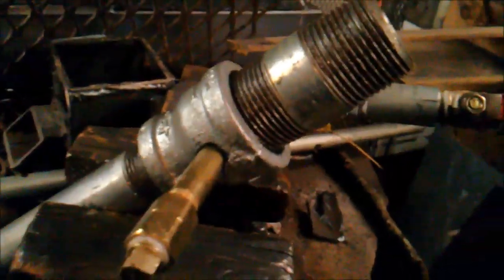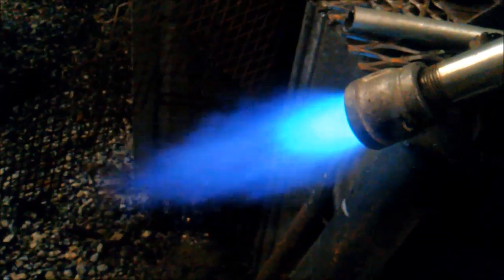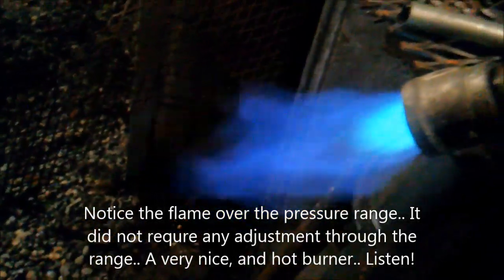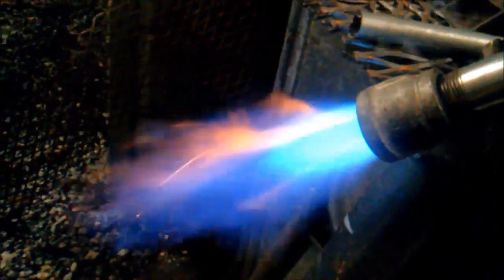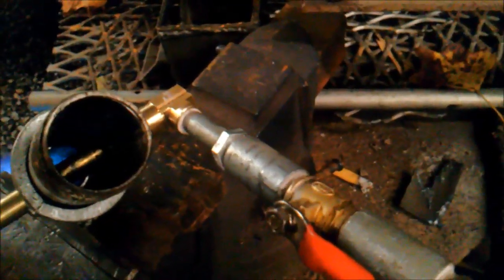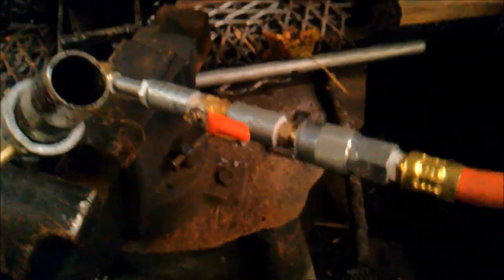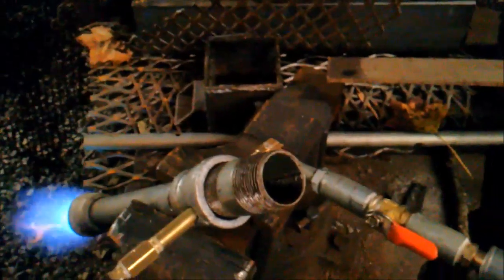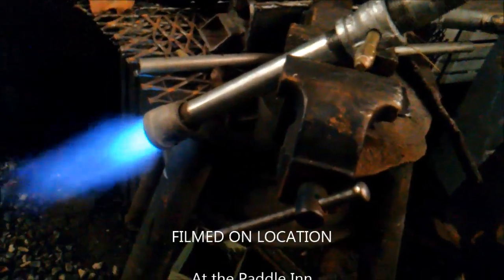Propane Burner for Blacksmith Forge or other applications.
Parts Needed:
1" short Nipple.
3/4" pipe 12" long
3/4 to 1" Bell Reducer
4" x 1/8" Pipe Nipple
1/8" cap
1/8" Street Elbow
1/8 to 1/4" Reducer from orifice pipe to your gas connection.
#60 (.040) size drill bit to drill the orifice.

NOTE: Avoid using any type of Galvanized material when you are dealing with heat. This was just a "Proof of Concept" build to test this style burner before buying the proper (black pipe parts) for a production model. It was also a quick prototype to test the cross pipe gas jet concept at the top of the reducer.. I prefer the simpler side arm burner design over this.. It is easier or just as easy to build, and once you adjust it, it won't move... But, this version for a shop unit that does not move around is fine. I was looking for something more portable at the time.

Steps To Build.
Drill the 1" to 3/4 Reducer to accept the 1/8" galvanized pipe.. (Slide through it)
Drill this just below the lip, through the threads.
Drill a .040 size hole in the center of the galvanized pipe with a #60 drill bit.
Note to Above: You can also use a .040 mig tip for this kind of build, but, you will have to find a different way to mount the tip, since it won't slide in after you mount it... You can switch to a "Ward Brand" Tee, and leave the side open, and reduce the top down with a bell reducer and finally reduce it with a Male to Female reducer where the Female will accept the outer diameter of the 1/8" pipe.. Drill this reducer out to slide pipe through.. Before you slide the pipe through, and after you drill out the threads to accept the 1/8" pipe, make two cross cuts through the length of the threads like a "+" sign, so, when you slide the pipe through, and tighten the reducer, it will pinch and hold the pipe.. Then, tap the inside of the pipe for a 1/4" x 20 and screw a mig tip in the end with a .040 mig wire tip.. You will have the same working scenario, but a different way to do it.. See my Brick Forge to get a look at the finished product if this confused you. I don't do a close up, but, you will see what I am talking about.  Ask if you can't figure it out.
Screw everything together, and center the galvanized orfice pipe down the center of the pipe. (Hint: Hook up a water source to be sure you have the orifice centered in the pipe), but, no worries, you can adjust it by ear and flame without it.

Some people say you have to have a certain type of 1 to 12 reducer made from Stainless steel.. The bell reducer works fine.. If you want to see a cleaner flame without the shards of orange flame jumping in and out of the blue flame, use something to cut the threads out of the bell reducer, not to upset the flow of the mixed gas/air..
But, I modified it a bit from the instructions.